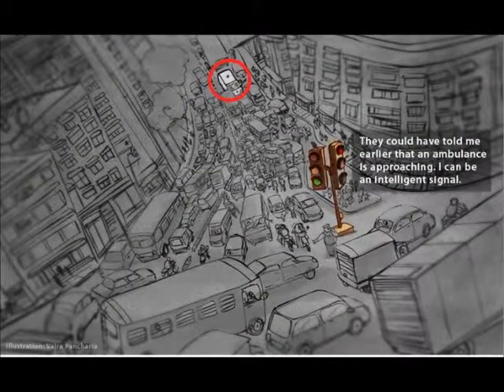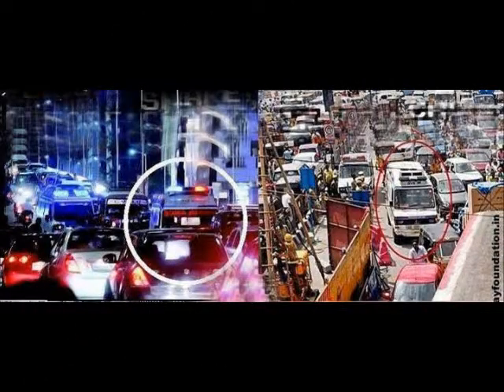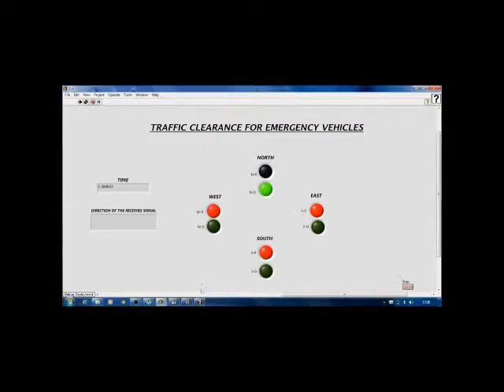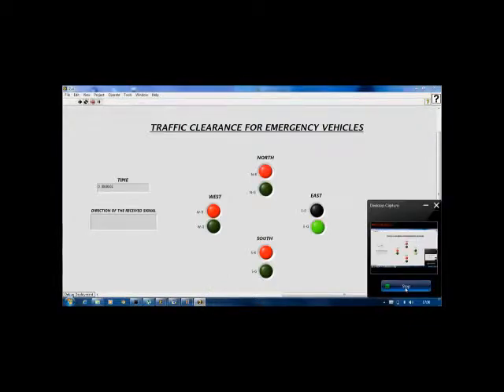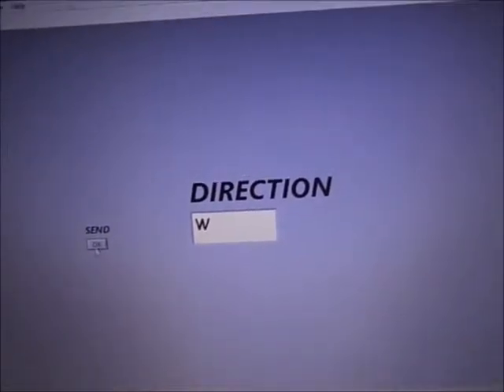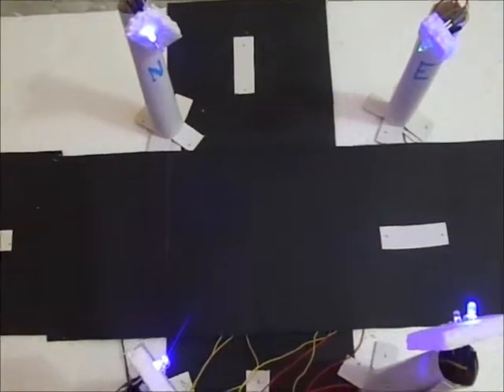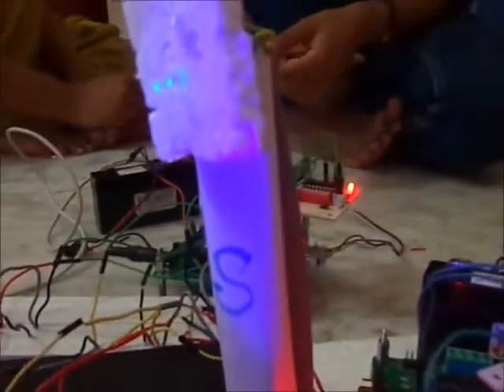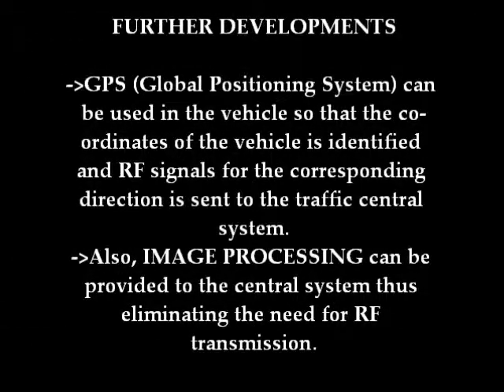TRAFFIC CLEARANCE FOR EMERGENCY VEHICLES